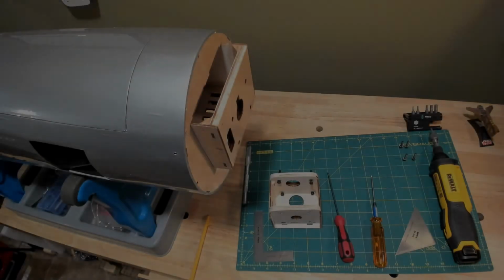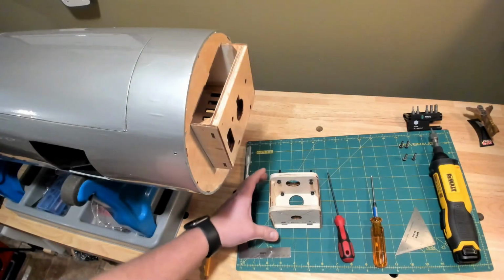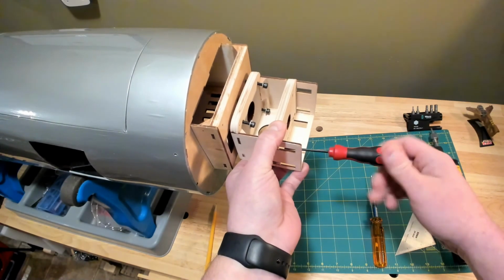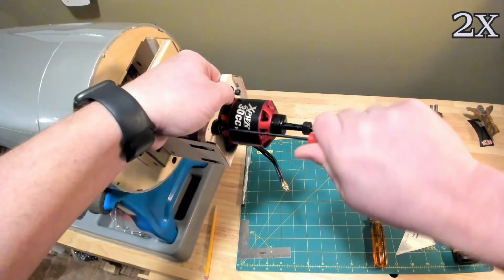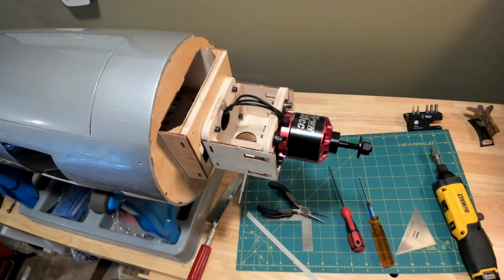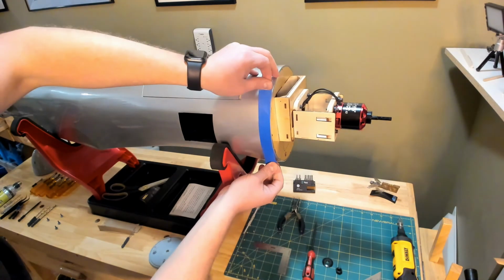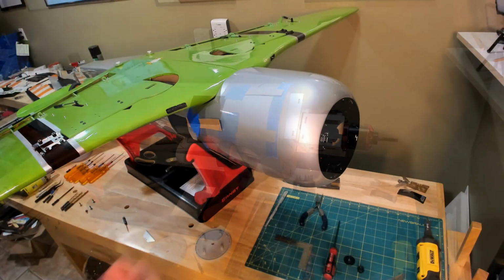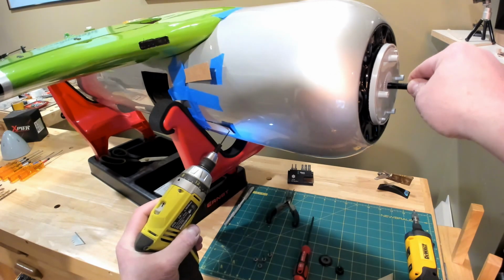Thrust Angles & Cowl - Seagull Models Reno Air Care Yak-11 ARF - Perestroika Build - Episode 5.1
I'll show you how to calculate the thrust angles, mount the motor box, and fit the cowling.